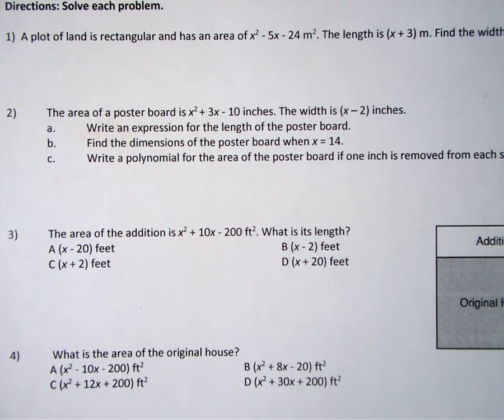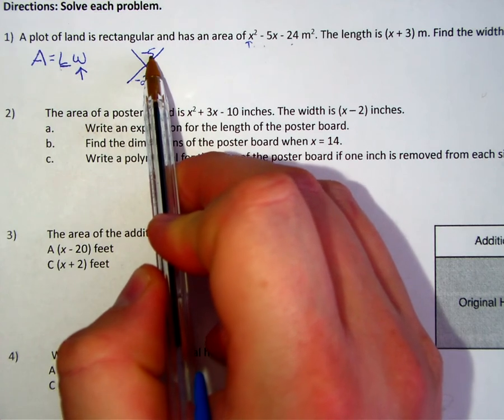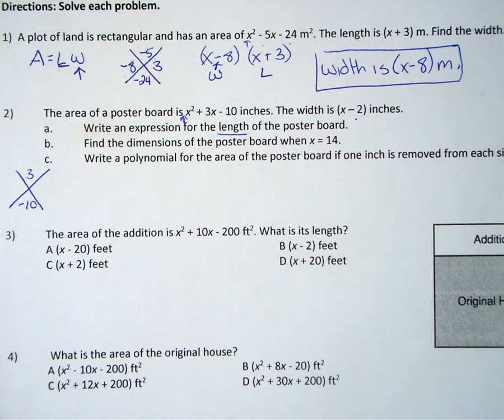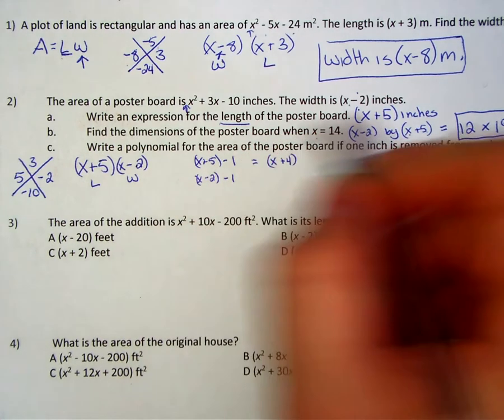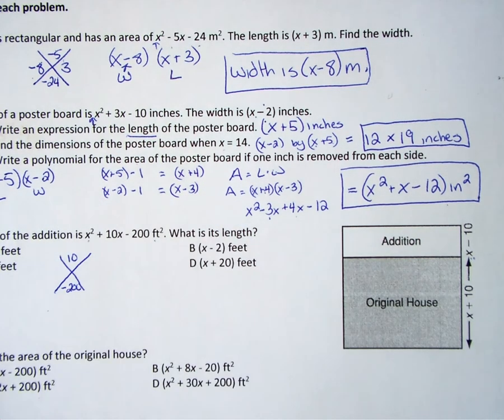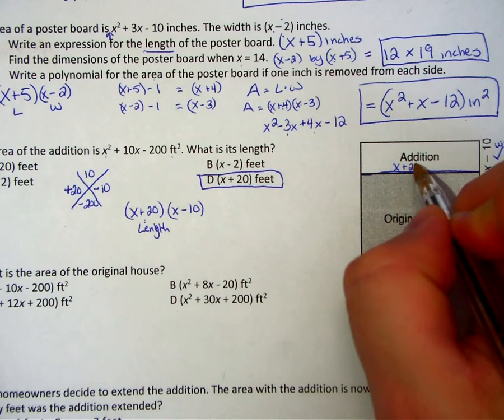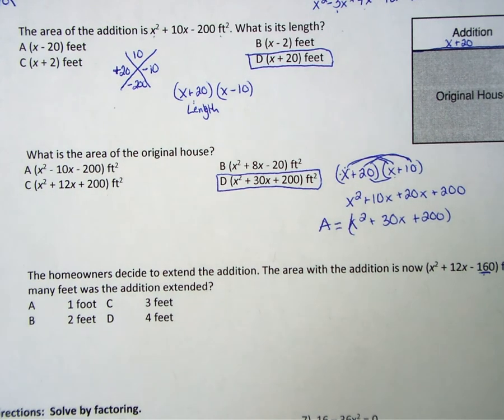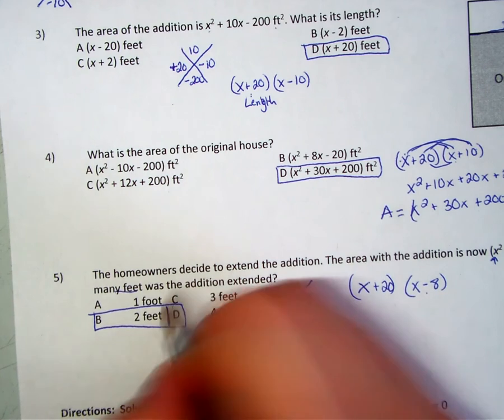ALG Unit 3 SG 1 5